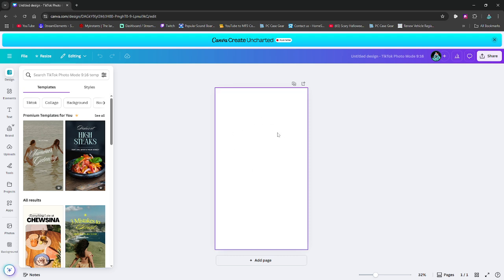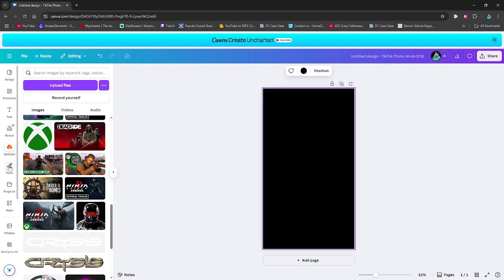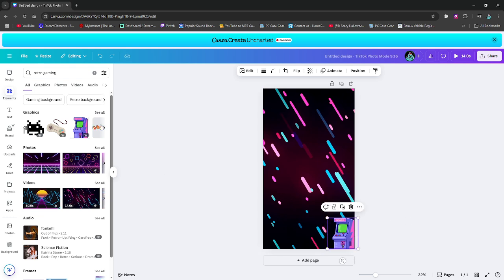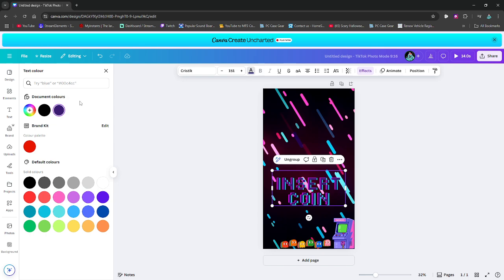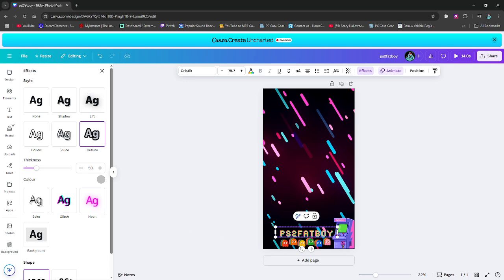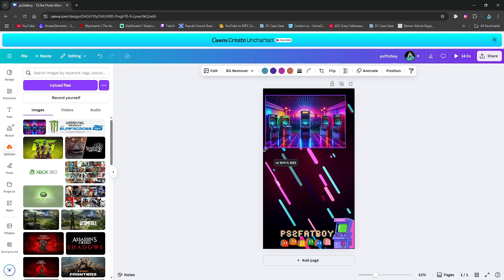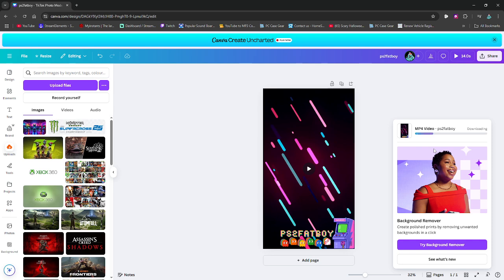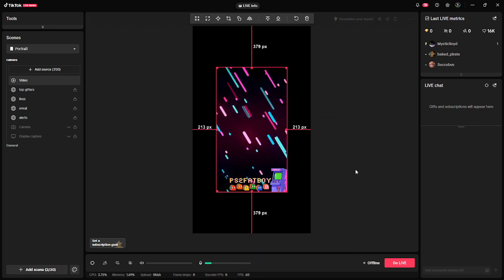HOW TO MAKE TIKTOK BACKGROUNDS FOR STREAMS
JUST A QUCIK DESCRIPTION TO MAKE CUSTOM BACKGROUNDS FOR PORTRAIT MODE STREAMS ON TIKTOK LIVE STUDIO USE CANVA AND MORE QUESTIONS OR OTHER TIKTOK VIDEOS YOU LIKE TO SEE PLEASE COMMENT LIKE AND SUB.